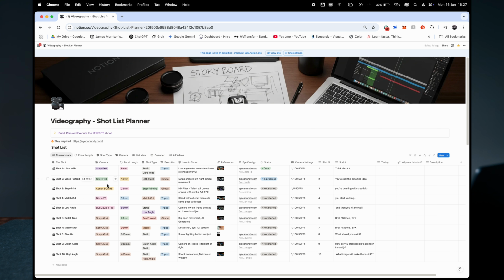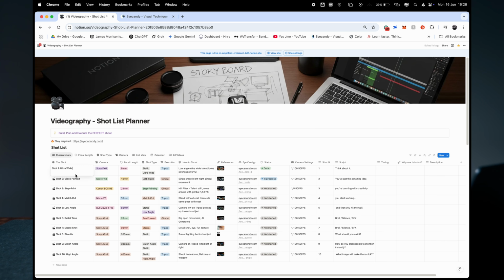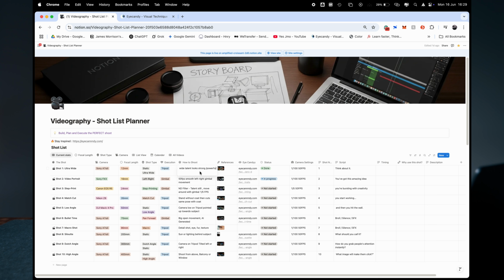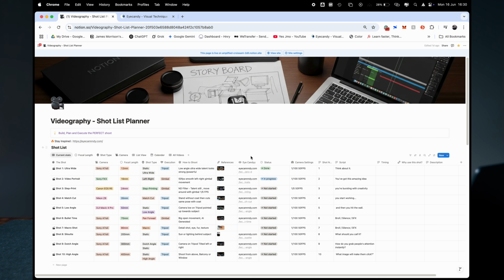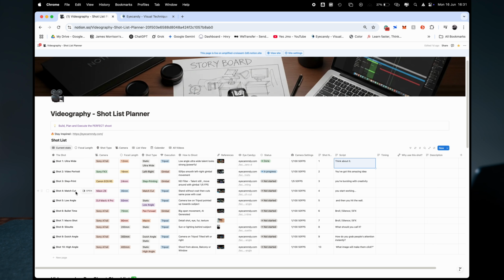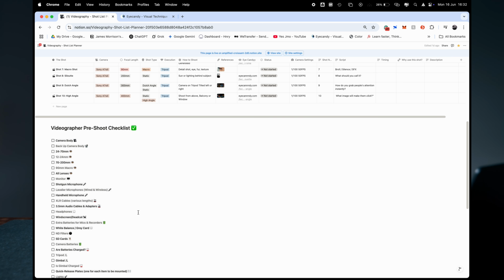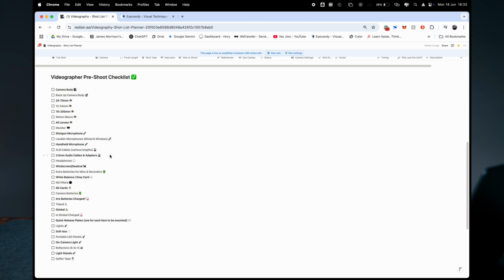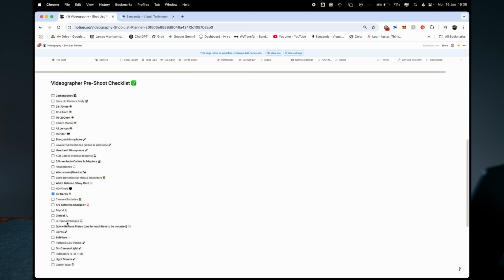Every Videographer Should Be Using This | Creator Tools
In this video, I walk through my personal Shot List Planner built in Notion. It’s a fully customisable tool that helps you stay organised before, during, and after a shoot, with space for gear lists, focal lengths, camera types, notes, references, execution styles, and more.

Whether you're working solo or with a team, it helps you:

• Keep track of every shot with full creative direction
• Share your plan with clients for sign-off
• Avoid costly mistakes and forgotten gear
• Stay focused and aligned on set

It even includes a pre-shoot checklist based on real disasters I’ve experienced (like leaving batteries at home or showing up with no SD cards).

⏱️ CHAPTERS

0:00 - Intro | What is the Shot List Planner
0:40 - The power of EyeCandy for visual references
1:21 -  How I use the Shot List Planner
4:30 - The reason this is great
5:57 - Story 1
6:19 - Pre Shoot Checklist
7:16 - Story 2
8:12 - Why I'm doing this
9:11 - Tools for creators
10:01 - & before I forget